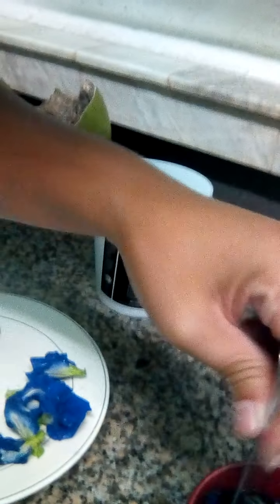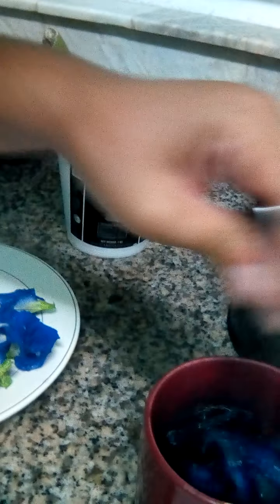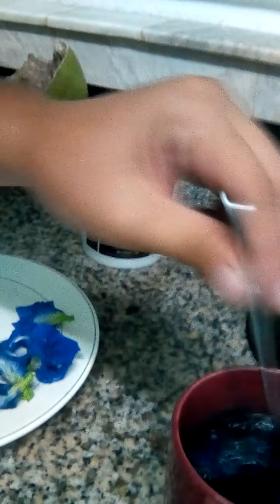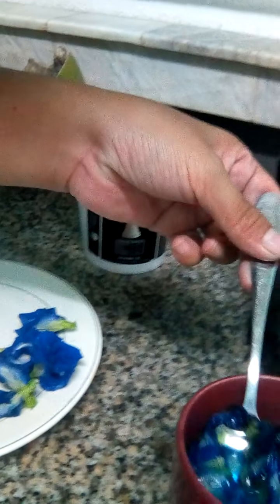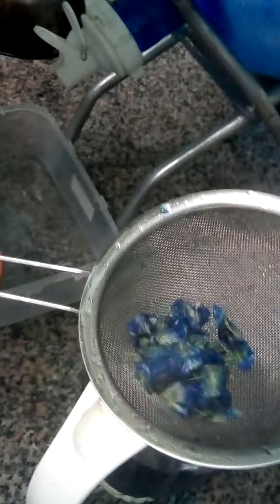In the Science World Of Clitoria Ternatea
A Thirst Quencher Clitoria Terna-Tea is also known as Butterfly Pea